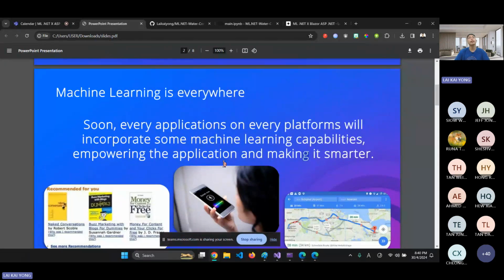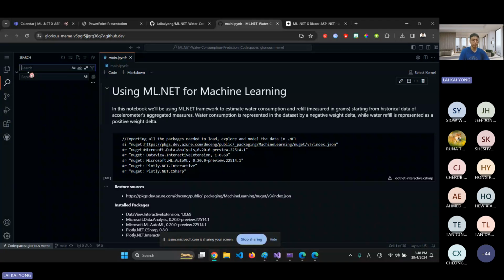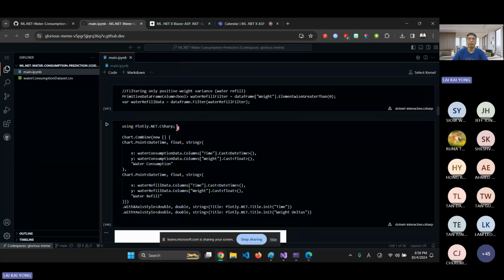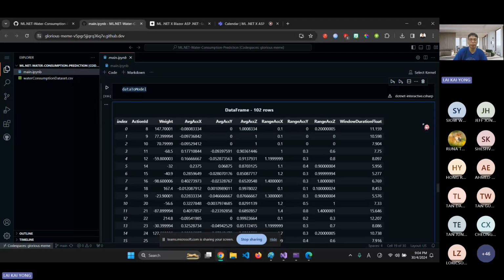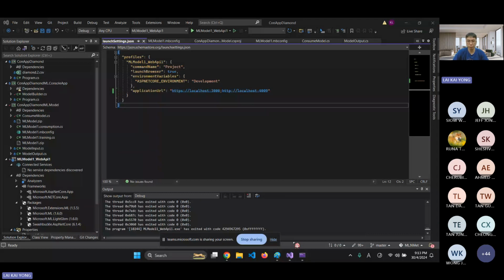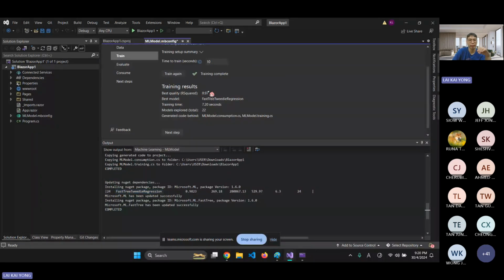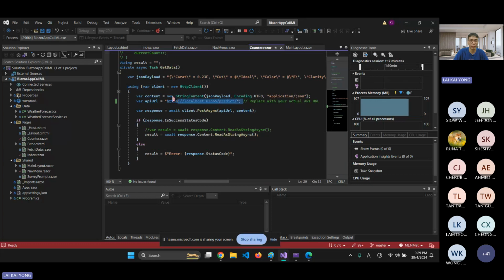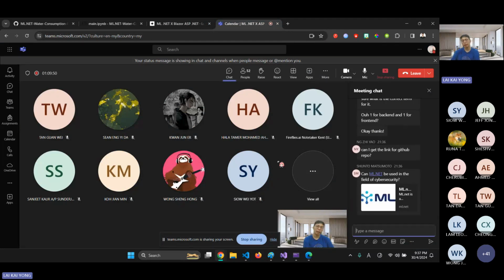ML NET X Blazor ASP NET Machine Learning in Web Application